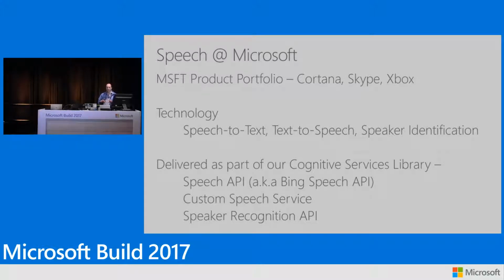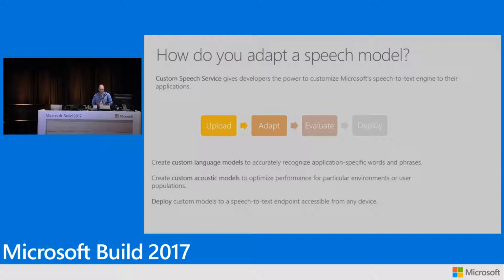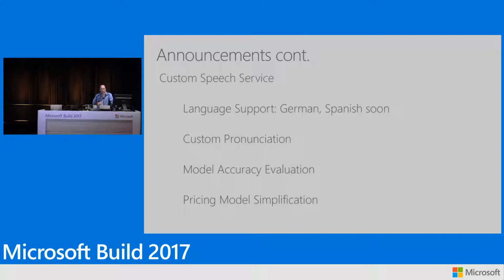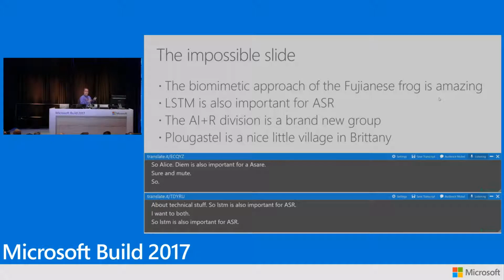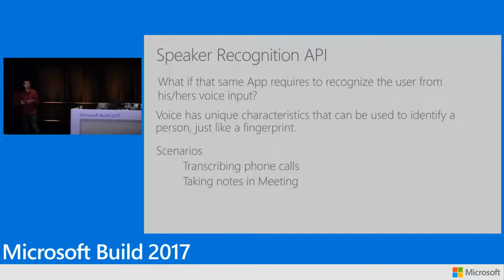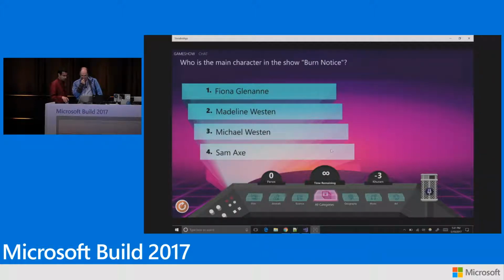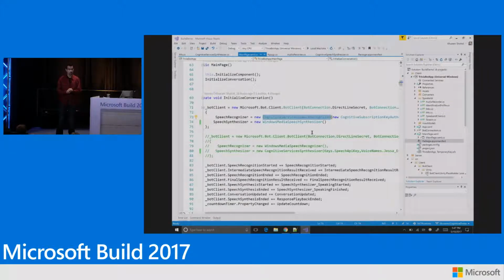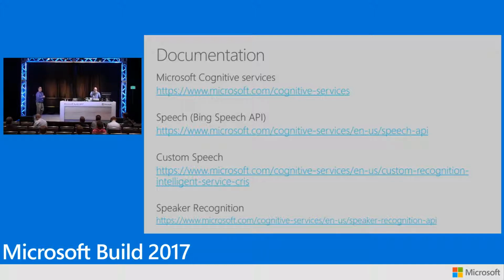Build 2017 Using Microsoft Cognitive Services to bring the power of speech recognition to your apps